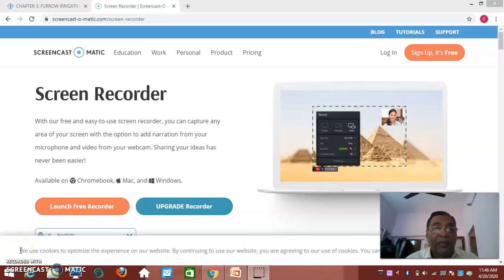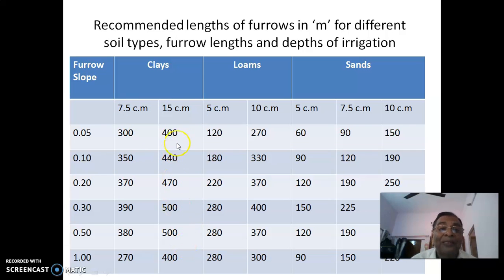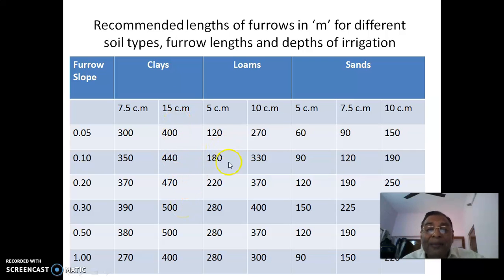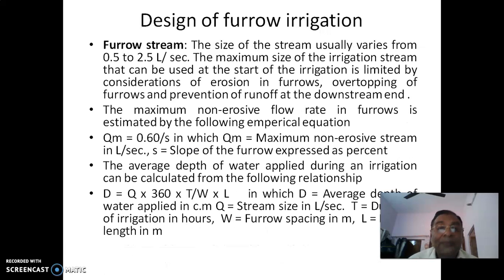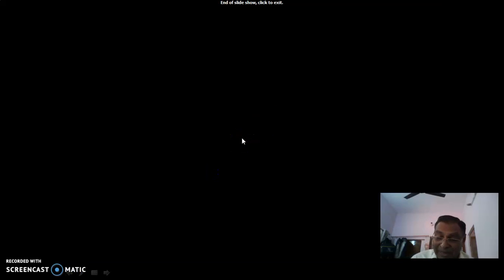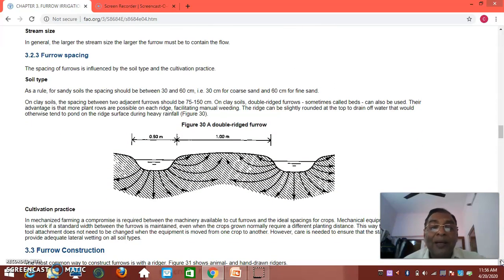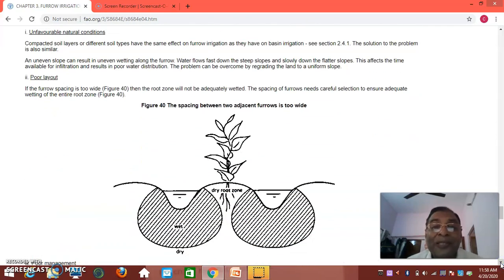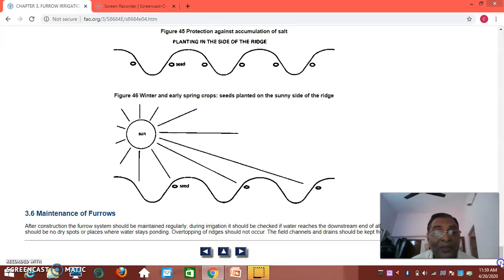Furrow Irrigation Design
Prof. B. Venkateswara Rao, JNTUH, explains the design of furrow Irrigation